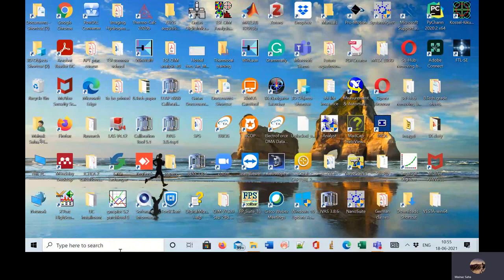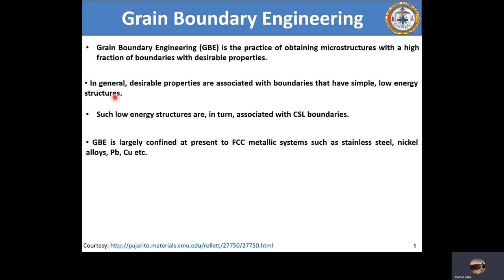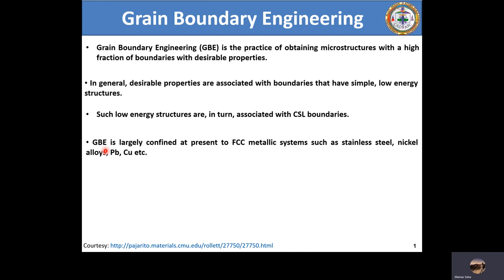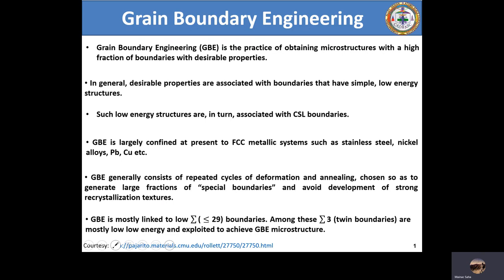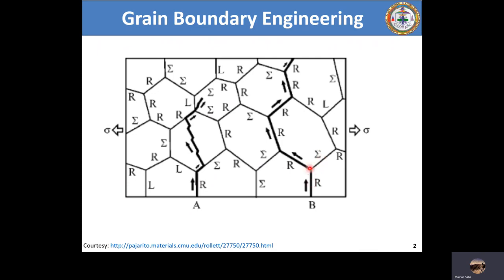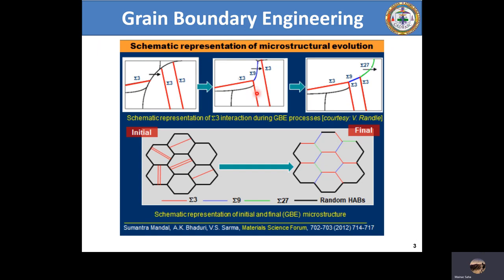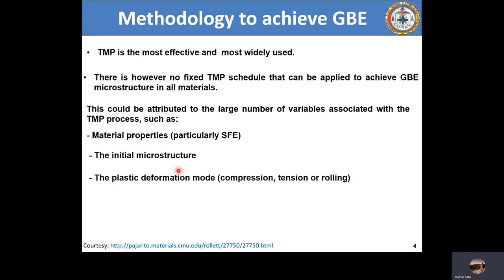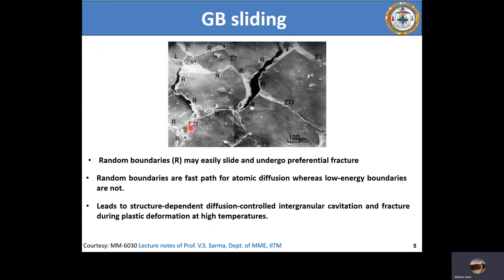Grain Boundary Engineering Fundamentals|| Materials Science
Discussion on Grain Boundaries engineering concept.

Speaker:- Mr. Mainak Saha, PMRF Research Scholar, IIT Madras